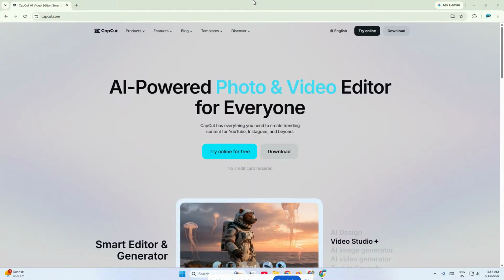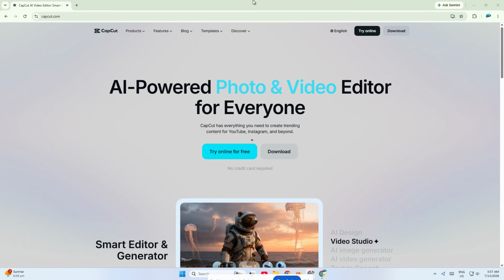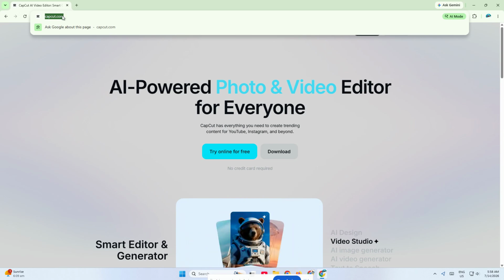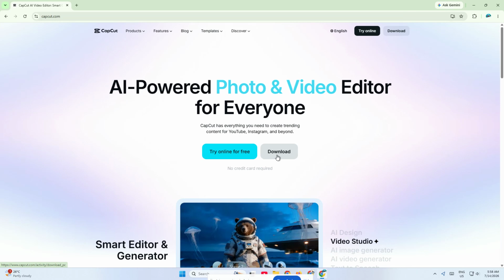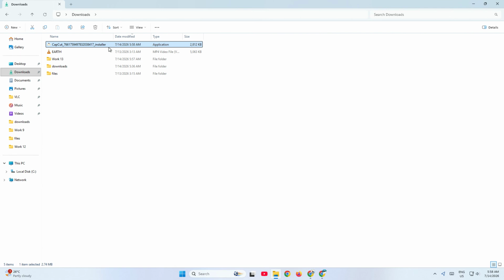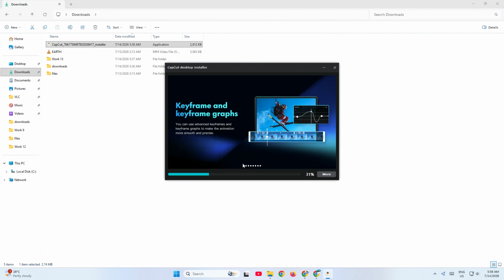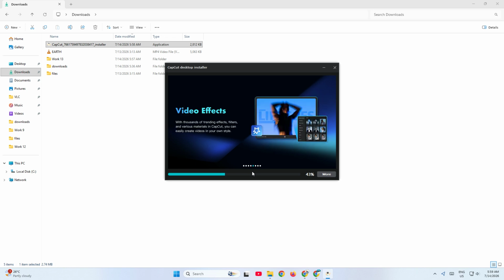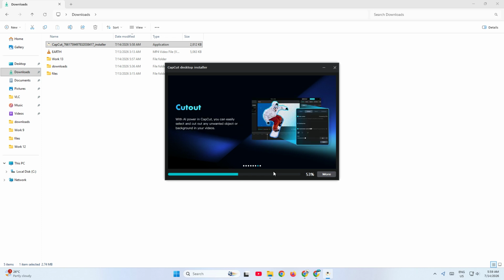How To Download CapCut In Google [Easy PC Guide]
Learn how to download CapCut on your PC using Google the safe and easy way. This tutorial shows you how to find the official CapCut desktop website, download the installer, and complete setup on Windows.

🕚Timestamps:
00:00 Introduction
00:18 Search For The Official CapCut Desktop Website
00:40 Click Download For Free
01:00 Open The .exe Installer File
01:22 Follow The On-Screen Prompts And Install CapCut
01:50 Final Recap

✍️What You'll Learn In This Video:
• How To Find The Official CapCut Desktop Website On Google
• How To Download CapCut For Free On PC
• How To Open And Run The CapCut .exe Installer
• How To Follow The Installation Prompts On Windows
• How To Install CapCut Successfully On Your Computer

💡Pro Tips:
• Always use the official CapCut website to avoid fake downloads.
• Check that the file ends in .exe before opening it on Windows.
• If Windows asks for permission, click Yes only after confirming it’s the official installer.
• Keep your browser downloads folder handy so you can find the setup file quickly.
• Restart your PC if CapCut doesn’t open right after installation.